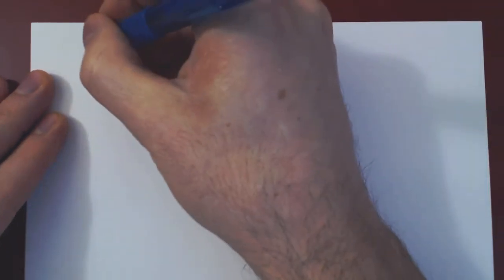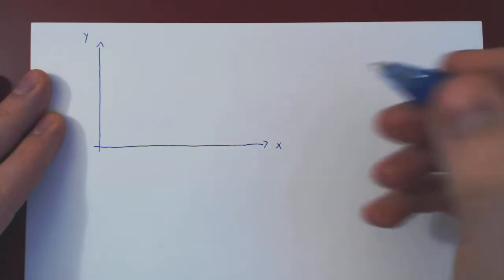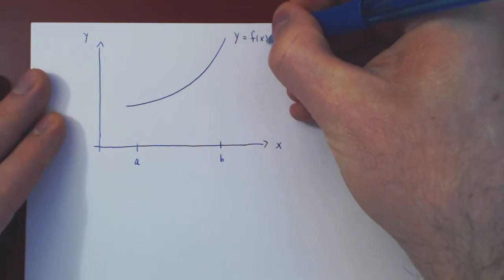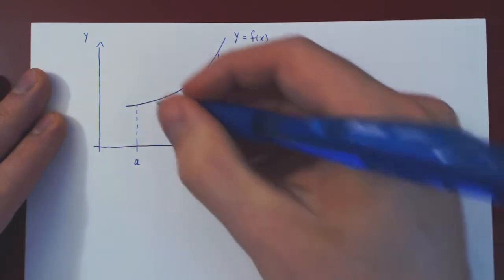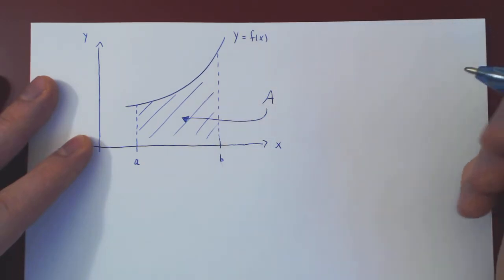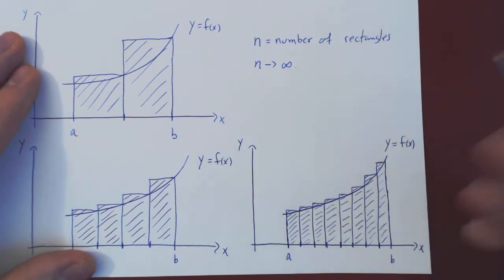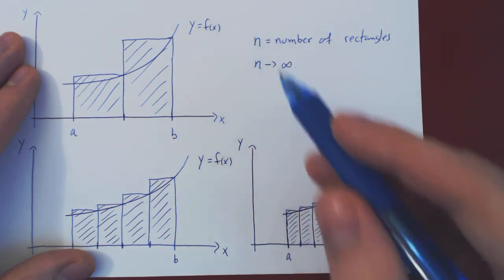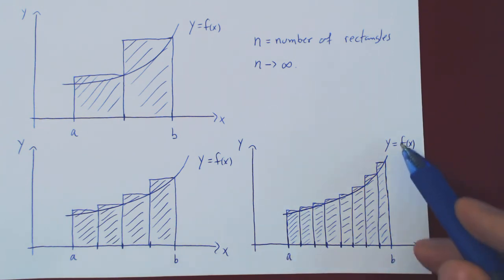Riemann Sum - 1